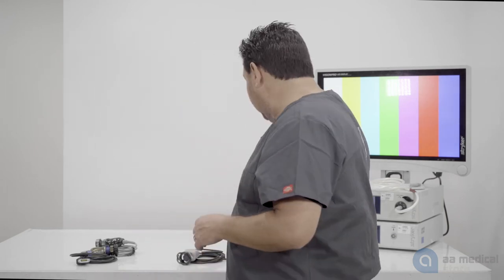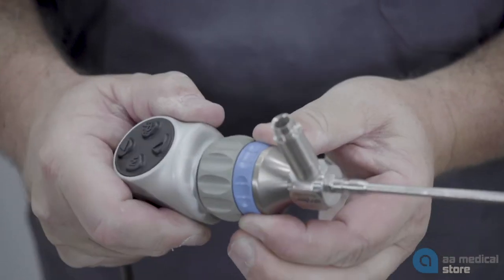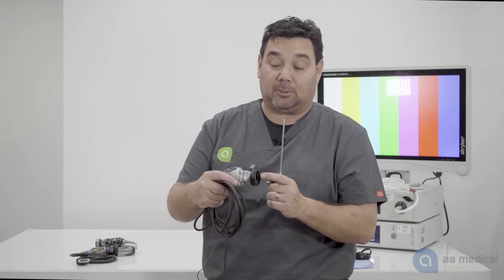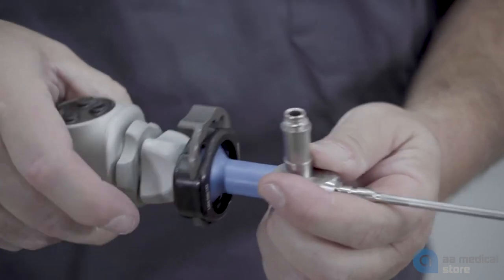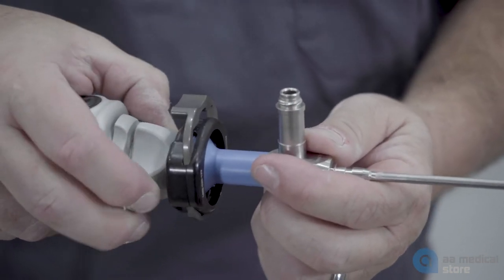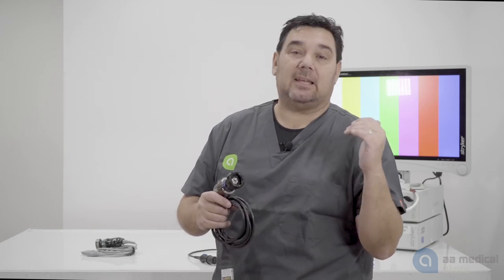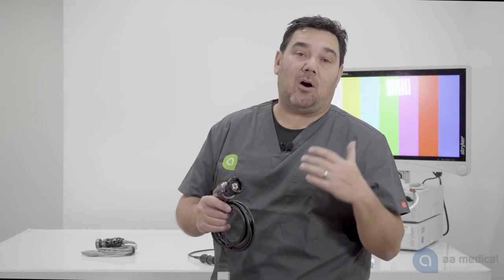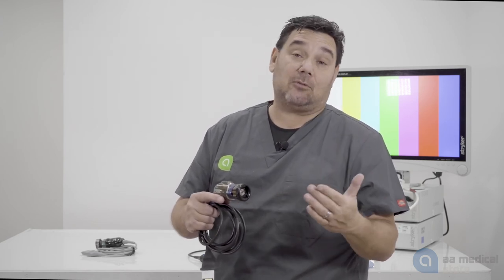Eyepiece vs C-Mount Scopes - Arthroscopy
In this Educational Series video from AA Medical Store, Mike discusses the pros and cons of using either eyepiece or C-mount (or, "direct coupling") scopes in arthroscopic procedures.